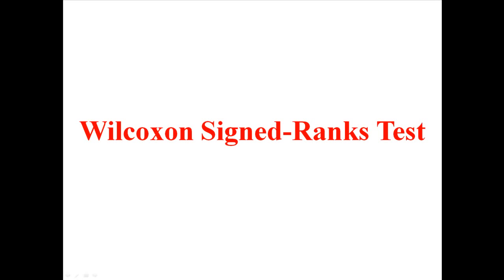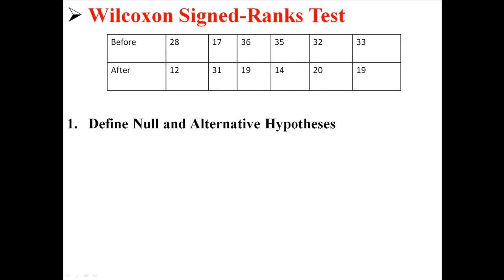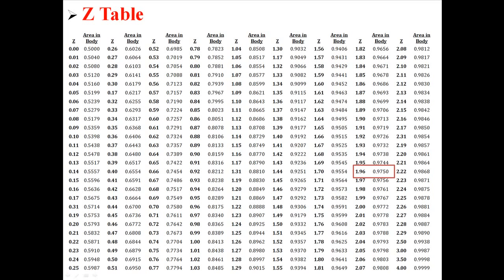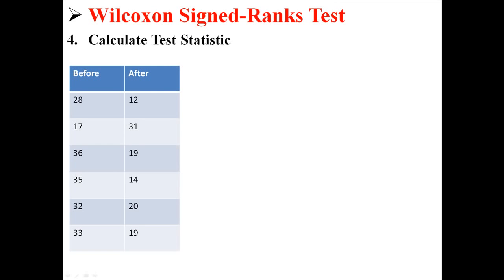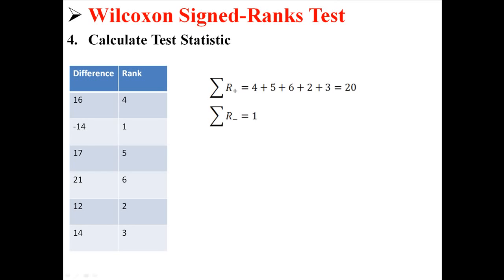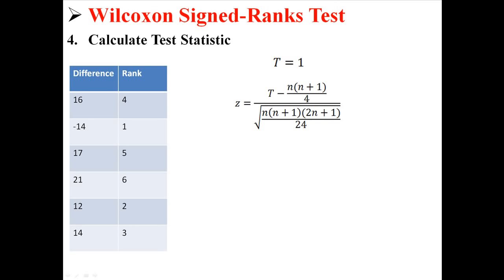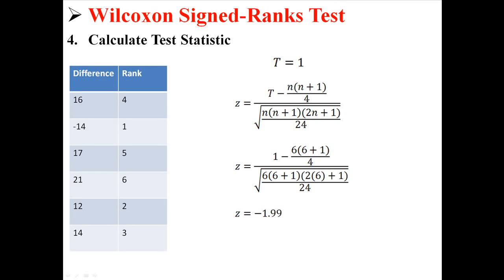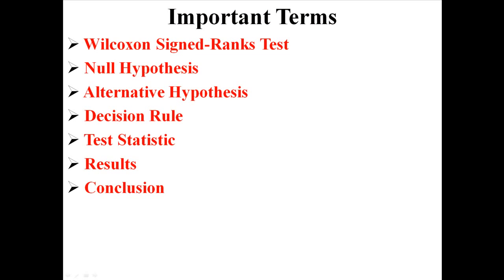Wilcoxon Signed Ranks Test